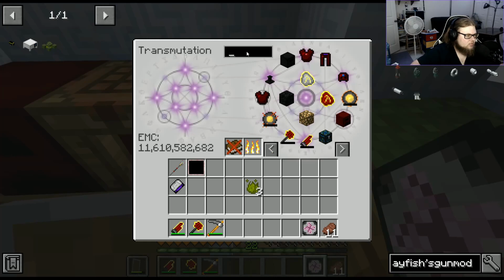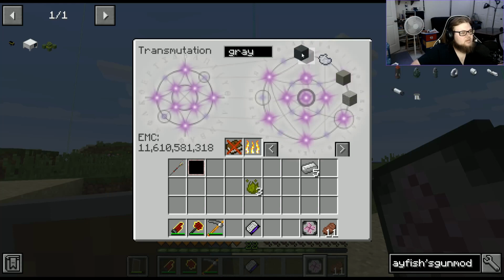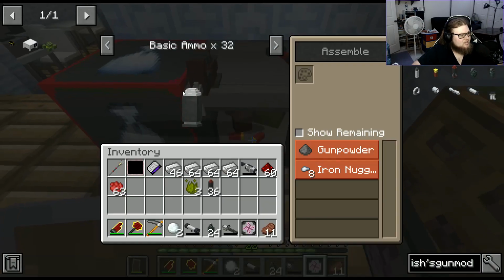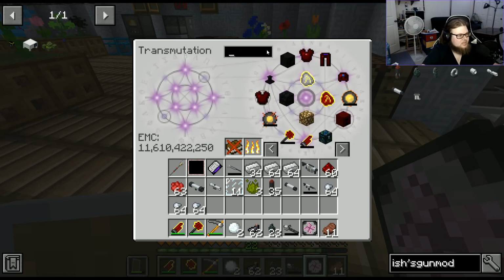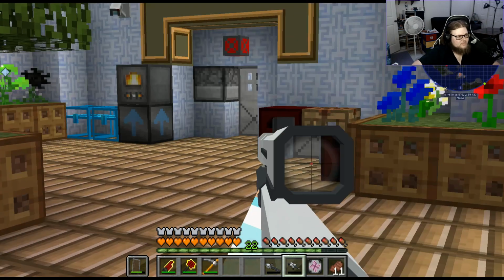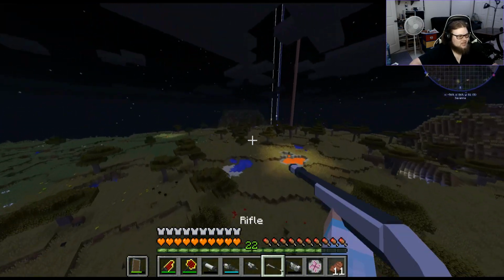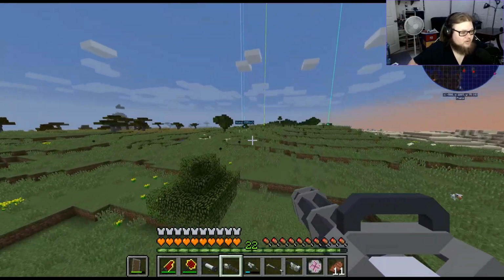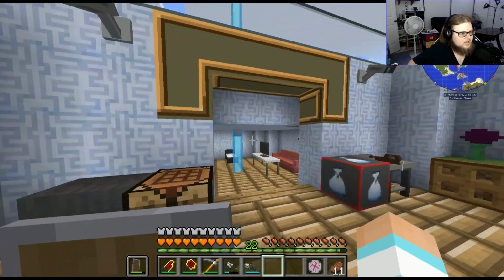They Trusted me with Guns in The Dragon SMP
Today I get loads and loads of guns in the Dragon SMP